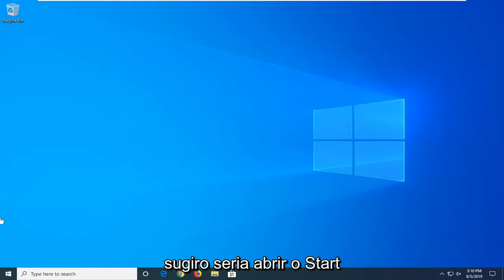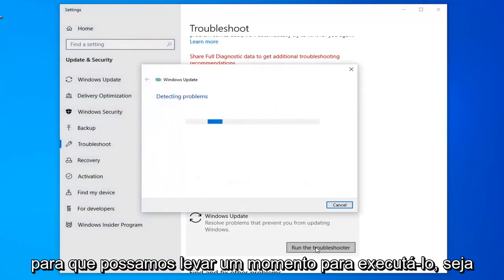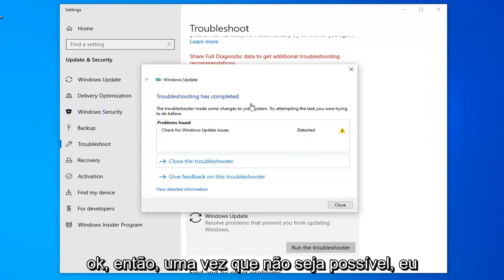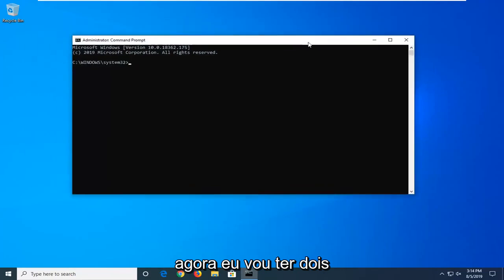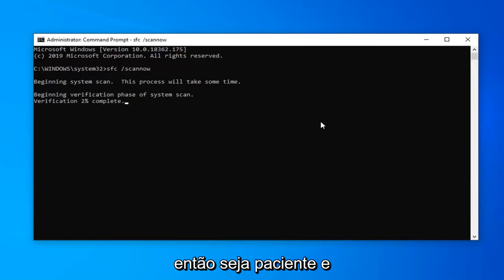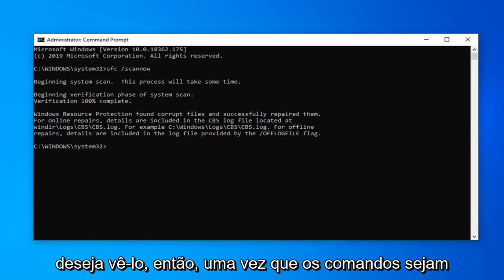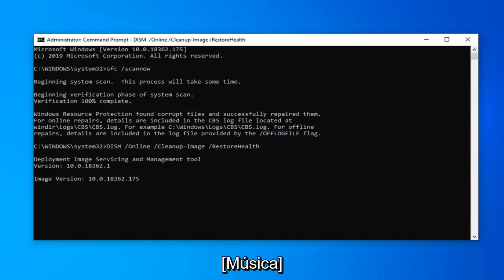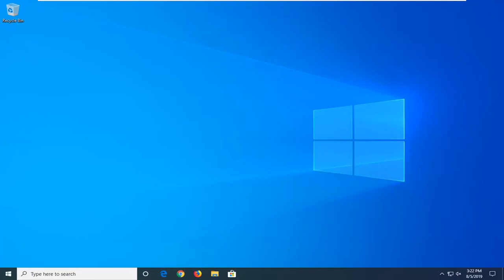Correção: a exceção de software desconhecida (0xc06d007e) ocorreu no aplicativo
Como corrigir exceção de software desconhecido (0xc06d007e) no Windows 11/10 [Tutorial]

Vários usuários do Windows têm relatado que estão incomodados com a mensagem de erro 'A exceção de software desconhecido (0xc06d007e)'. A maioria dos usuários afetados está dizendo que a mesma mensagem está aparecendo constantemente e retornará mesmo que a fechem convencionalmente ou usando o Gerenciador de Tarefas. O problema não é exclusivo de uma determinada versão do Windows, pois está confirmado para aparecer no Windows 7, Windows 8.1 e Windows 10.

Comandos mostrados:
sfc /scannow

Analisamos esse problema específico analisando vários relatórios de usuários e as estratégias de reparo que costumam ser usadas para corrigir essa mensagem de erro específica. Com base em nossa pesquisa, existem vários cenários diferentes que podem levar a esse problema específico.